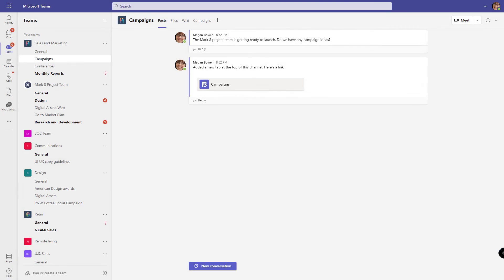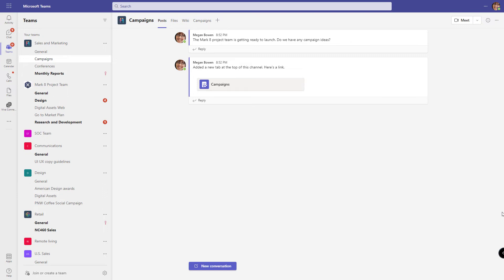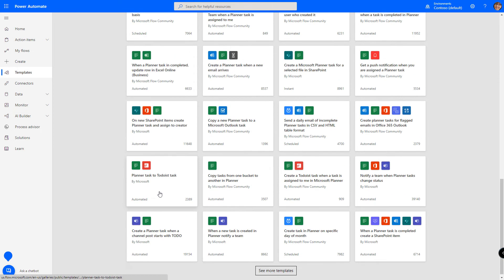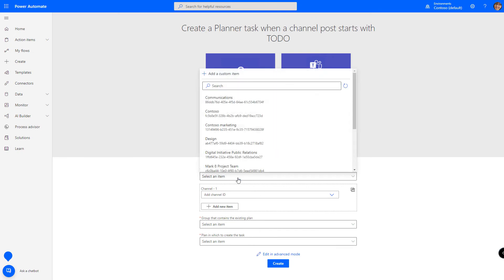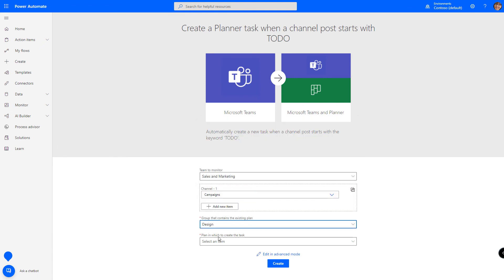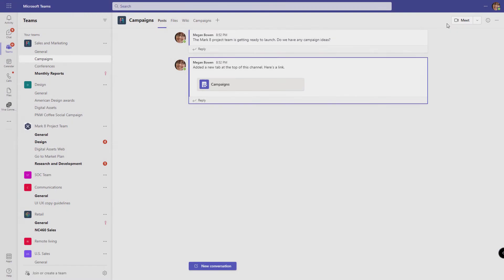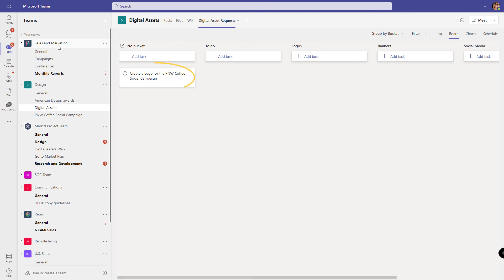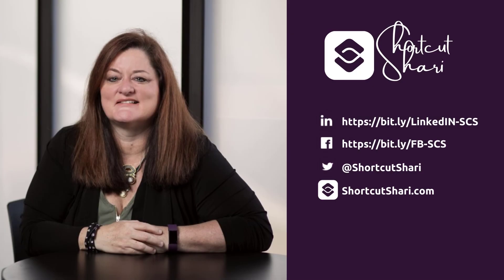TIP!Tuesday - Automate Creating Planner Tasks from Microsoft Teams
Do you struggle with keeping track of common tasks for your Team? Did you know you can use keywords in a Teams Channel to automatically create tasks in Microsoft Planner? Yes you can! The best news is that it's quick and easy using a Power Automate Template.

In this tip you will learn to:

-Create a Flow in Power Automate
-Trigger the Flow by posting in Microsoft Teams
-Confirm the task was created in Planner